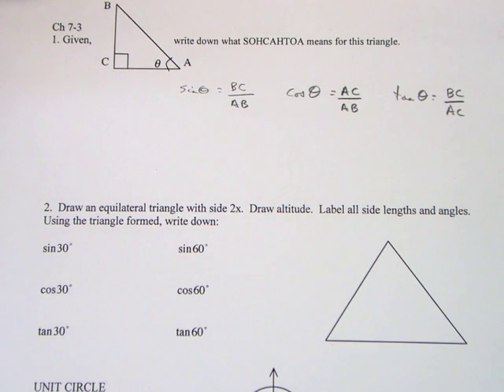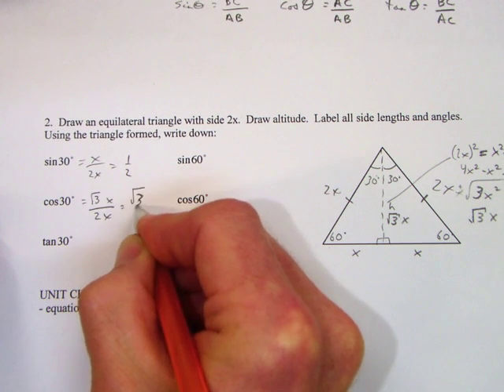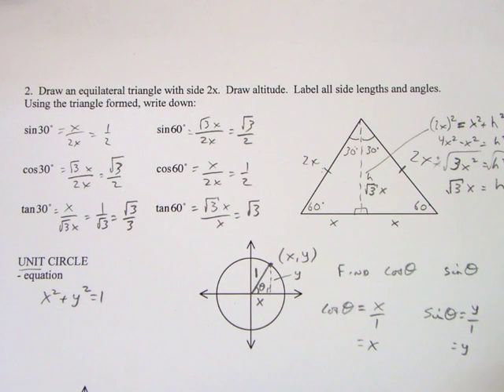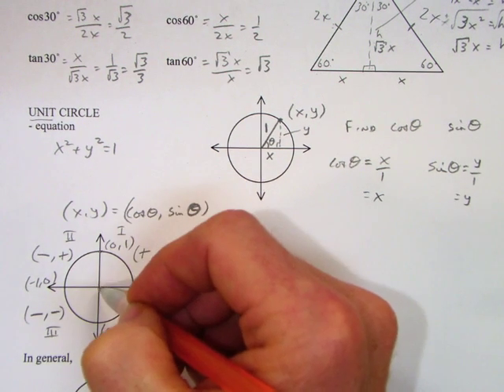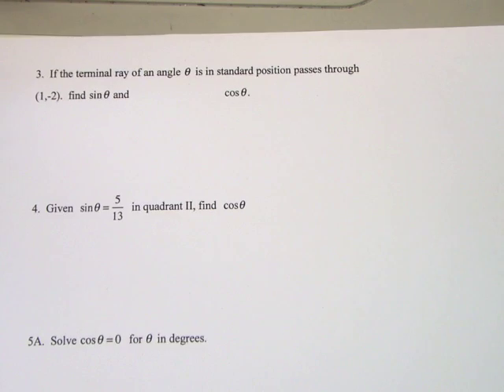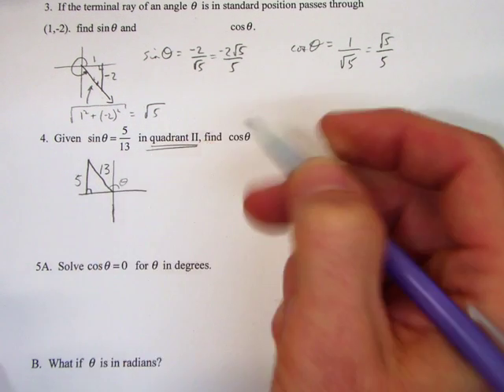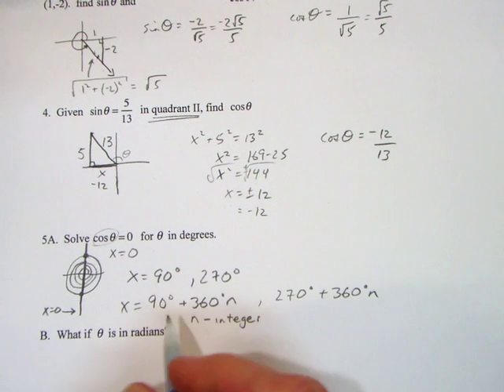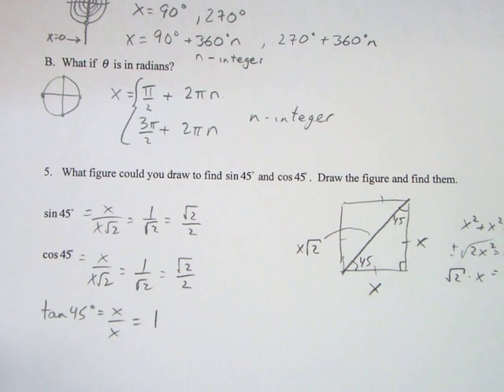MA-Ch7-3day1- Basic Unit Circle - 480p